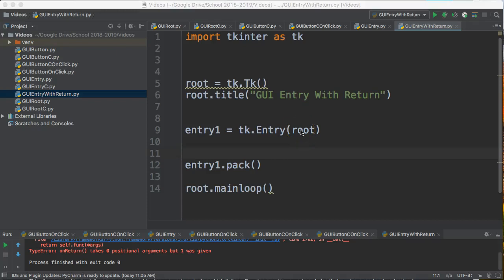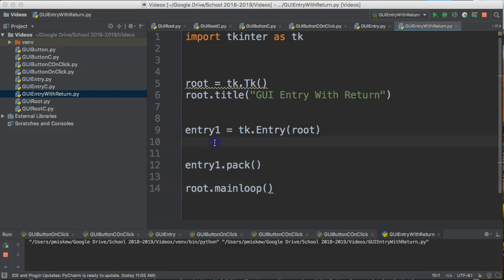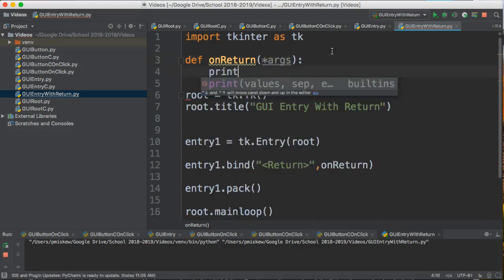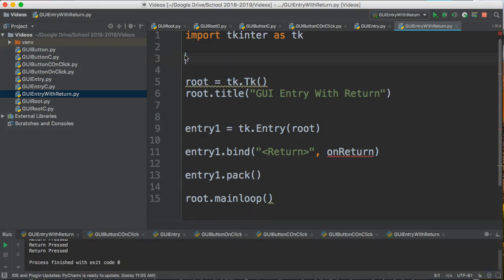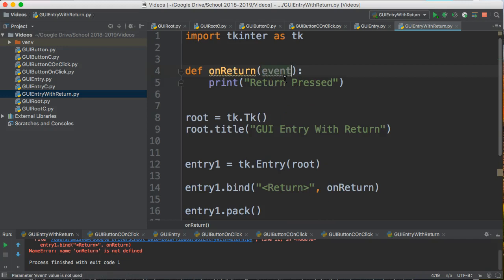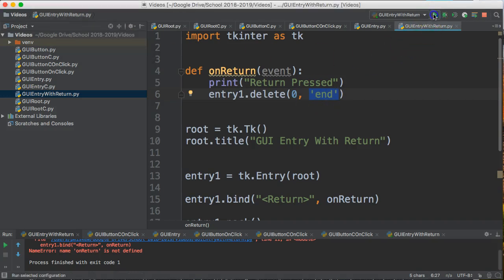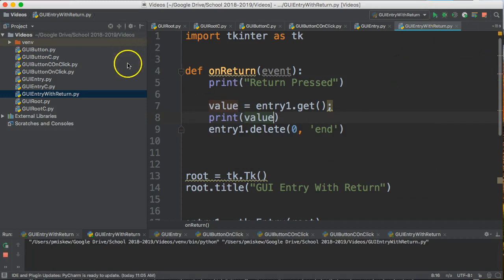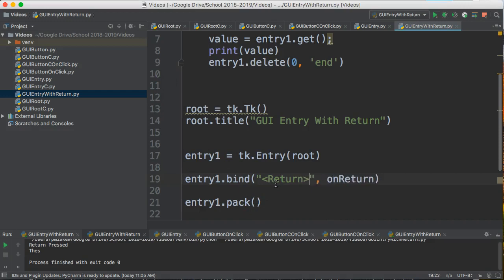PYTHON 3 TKINTER - GUI ENTRY BIND KEY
This video shows how to bind a key to an entry field in tkinter